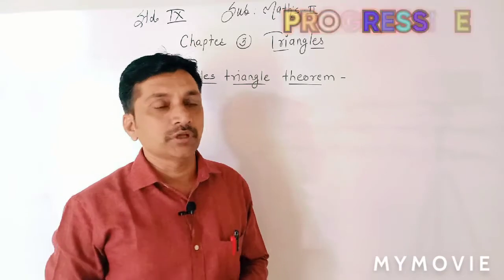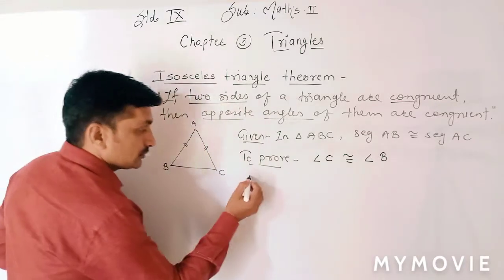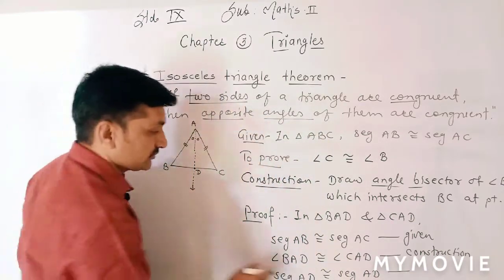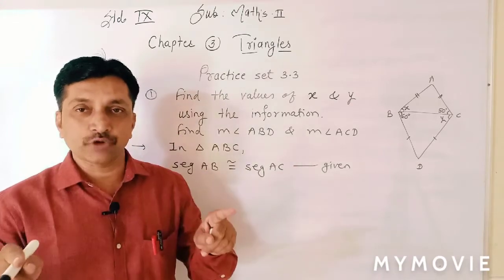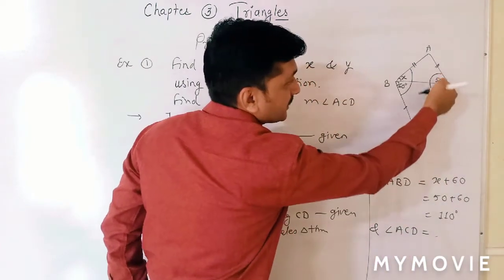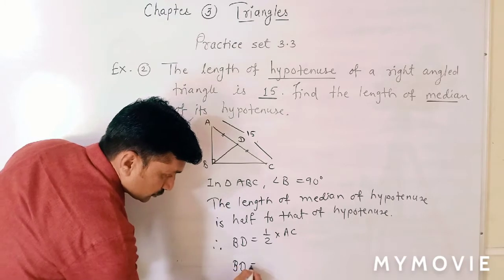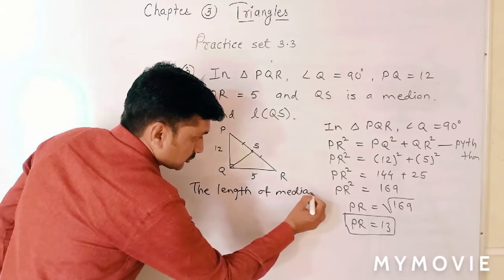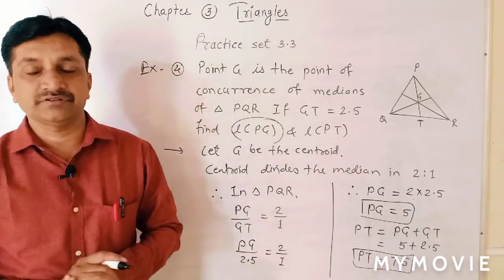STD.9 Math's-II Chapter 3 Triangles. Practice set 3.3 Isosceles triangle theorem